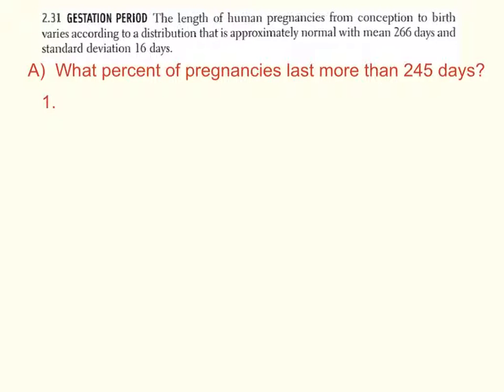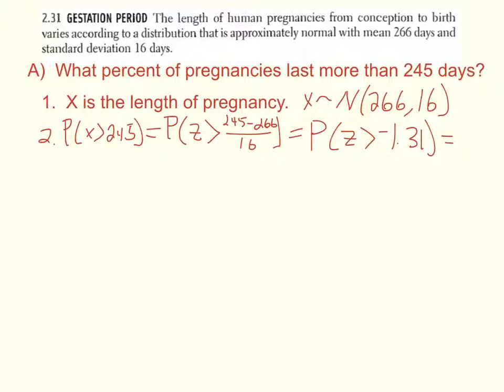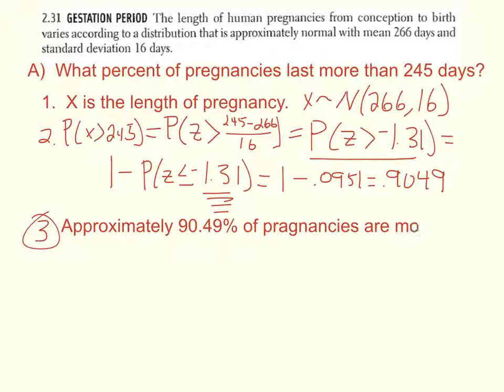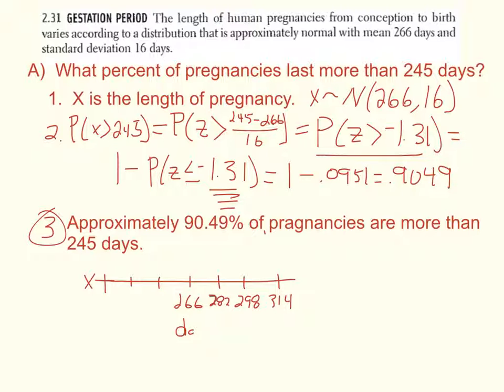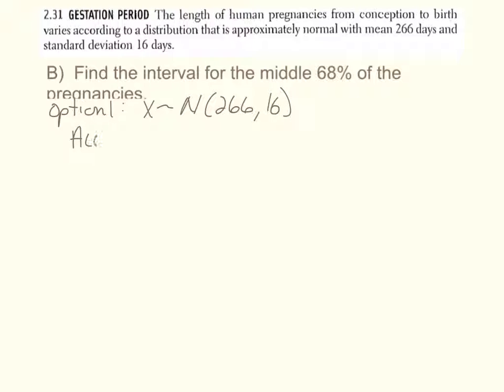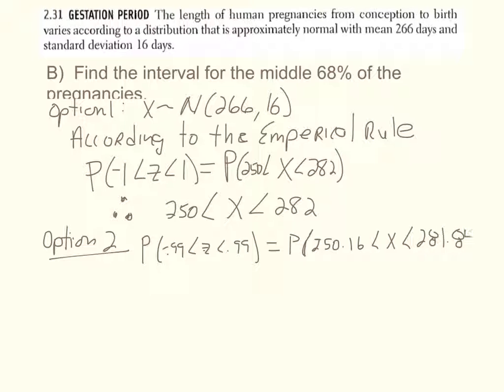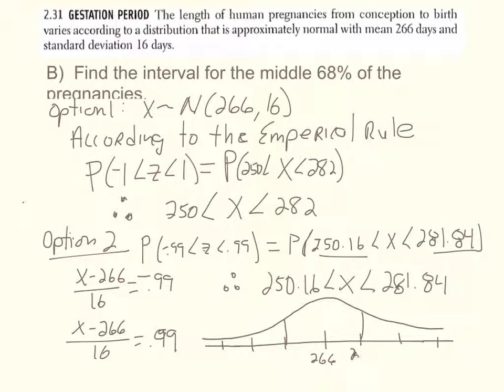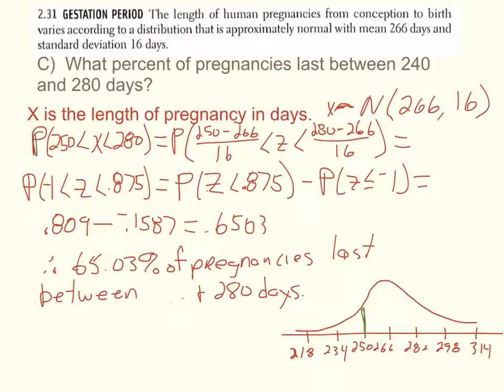APStatsCh2NormalDistributions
Percent of a normal distribution with an interval.